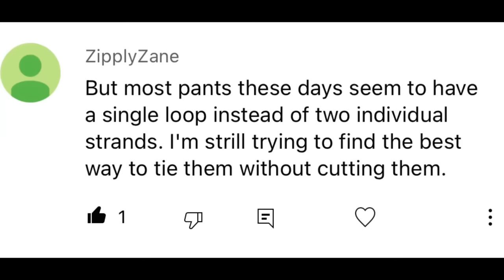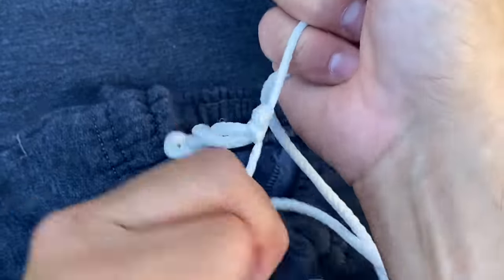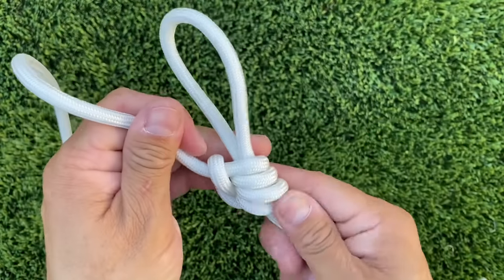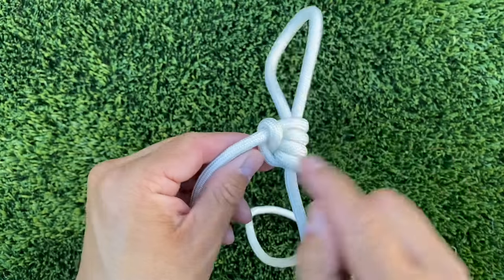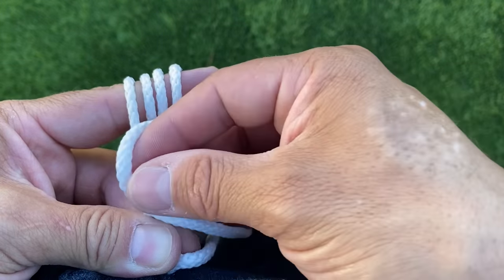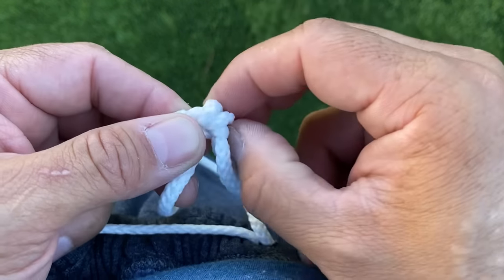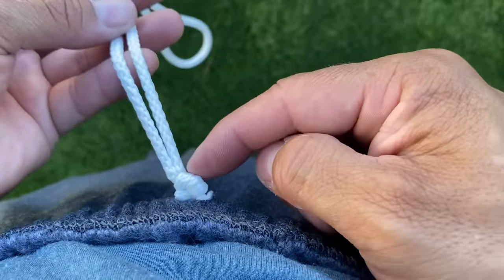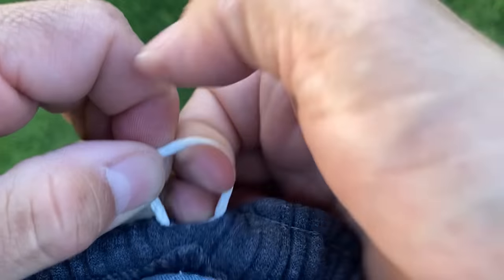Best Knot for single loop SWEAT PANTS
Here is a knot you can use for the drawstring of your sweatpants without having to cut the single loop￼. ￼